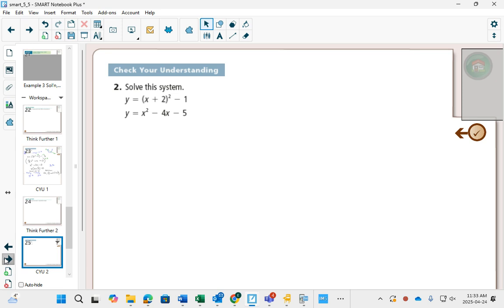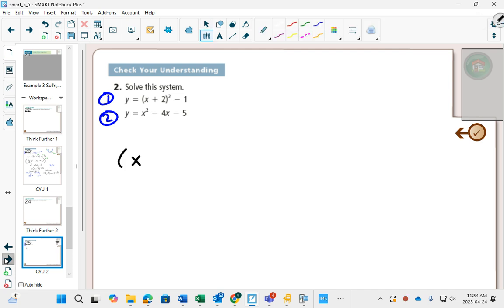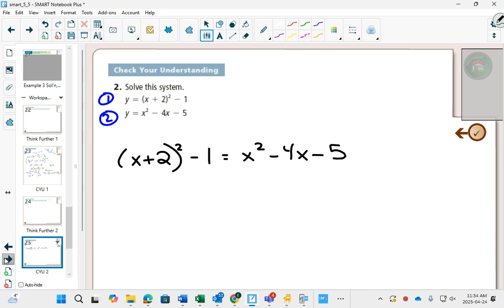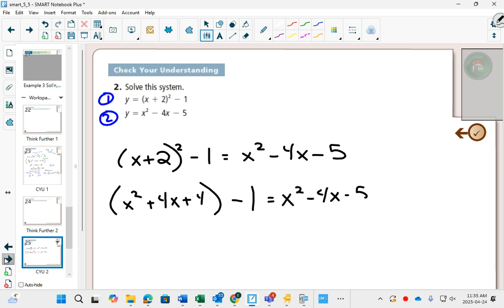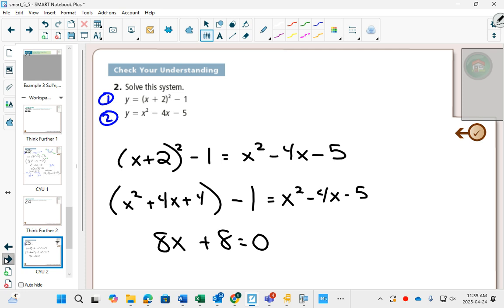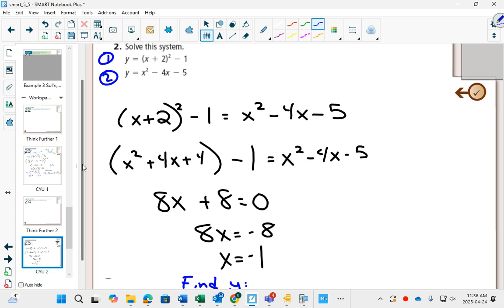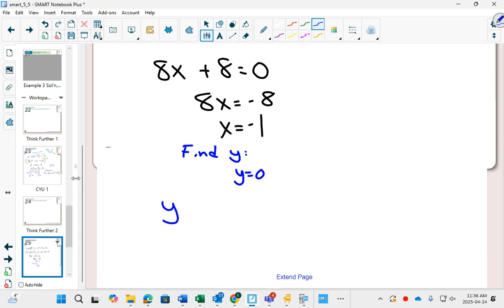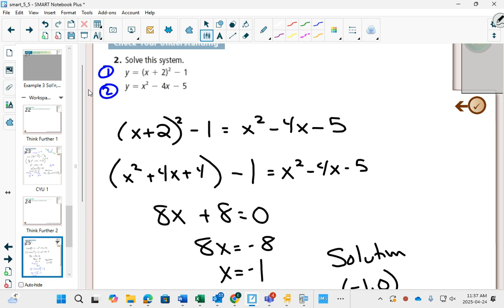30SP P3 5 5 Example 2